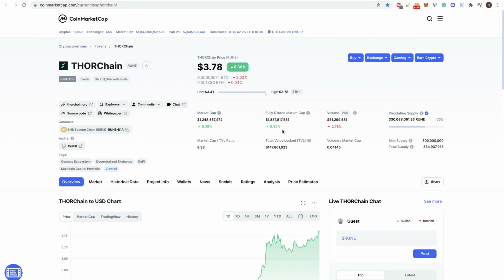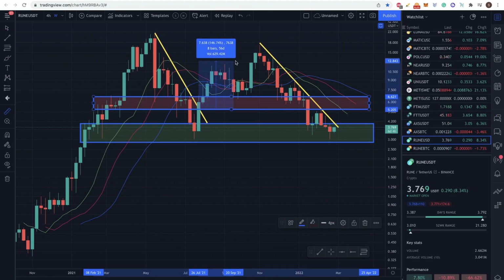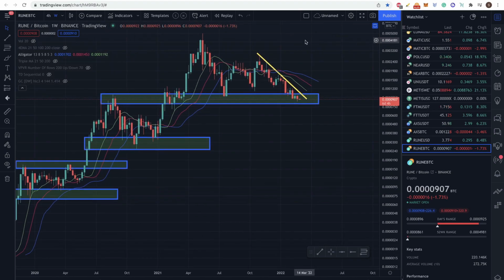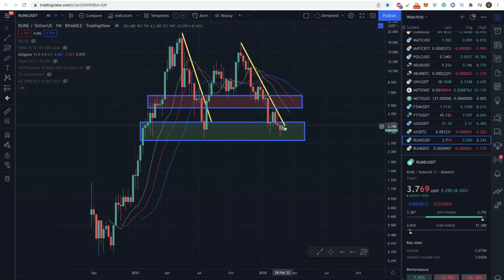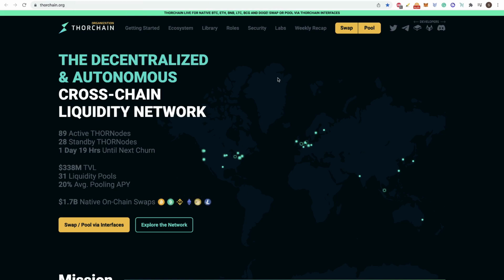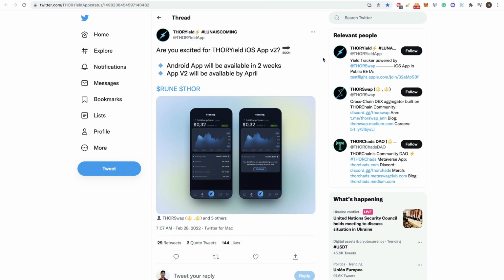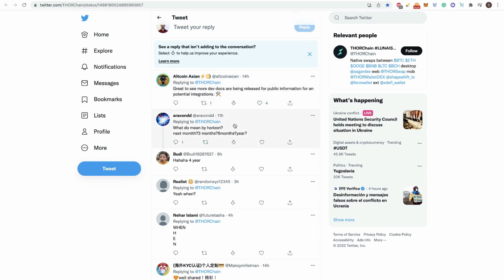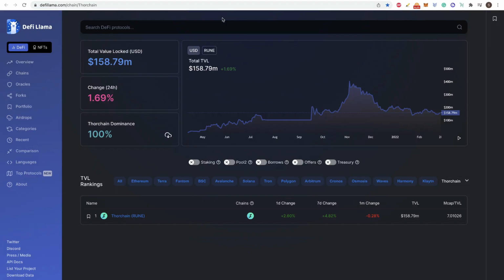ThorChain New Updates - Rune T.A. and Analysis - Buy Zone NOW!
In today's video, I am going to cover ThorChain News and Updates of the Ecosystem. And I am going to Technical Analysis on RUNE chart.
RUNE/USD and RUNE/BTC both looks really nice as a buy zone.

@Crypto Currency State is a channel with the best Technical Analysis, Coins and Project Reviews, and Cryptocurrency News. I do original videos that you will not see on Youtube. Coins reviews. Market Analysis. Bitcoin. Ethereum. Ripple XRP. Polkadot. Vechain VET. Cardano ADA, Solana  SOL, Binance BNB. Trading and more.

💸 Trade with Bots Safely on Bitsgap and earn while you sleep 💸

💎 BTC - 15C27aa3S217M2V7S9PfRwQY2BLNCSe5D6
💎 ETH - 0xbc5320df931ec8d4d069d5cb7c4ddf7730faae2b
💎 LTC - LKJgwEV5Z414JaqSbJ1ciN6DpDMfAyUjX9

TIMESTAMPS:
0:00​​​​​​​​​​​​​​​​​​​​​​​​​​ Video topic: ThorChain news and updates - RUNE T.A.
0:40 Intro Crypto Currency State
0:50 ThorChain RUNE price and T.A.
1:30 RUNE/USDT
3:32 RUNE/BTC
5:38 Bitsgap.com Use to trade with BOTS - passive income
6:48 ThorChain: What is it?
7:10 ThorChain Ecosystem and News
12:11 Summary